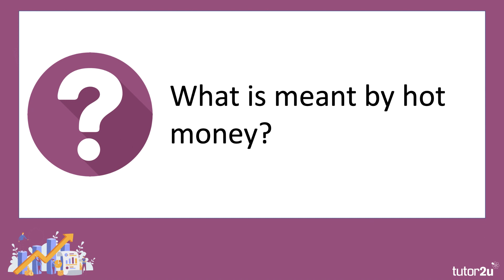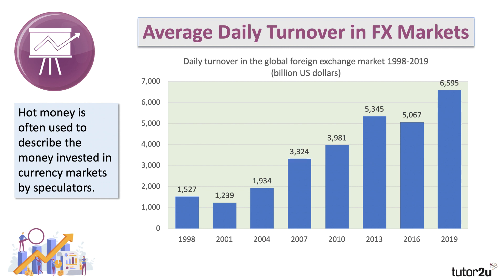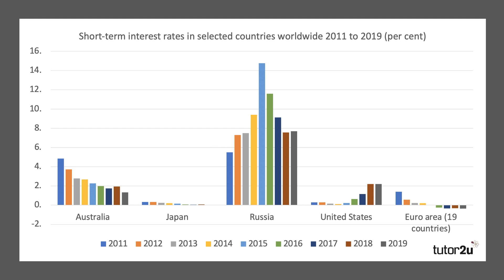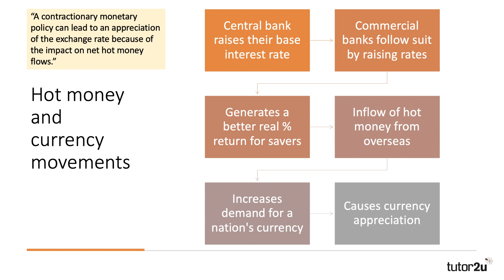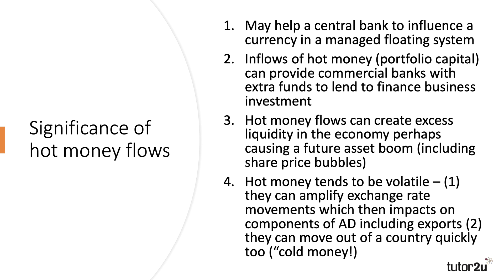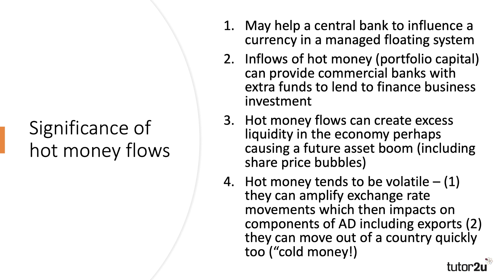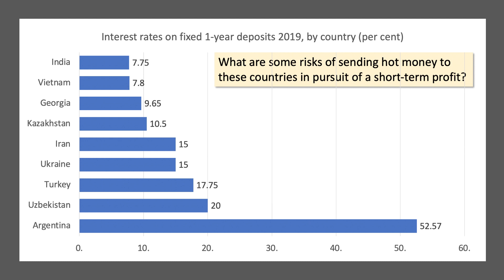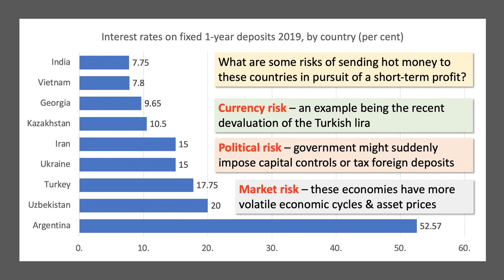Hot Money I A Level and IB Economics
In this short revision video, we cover an important concept in the global financial system – namely inflows and outflows of hot money